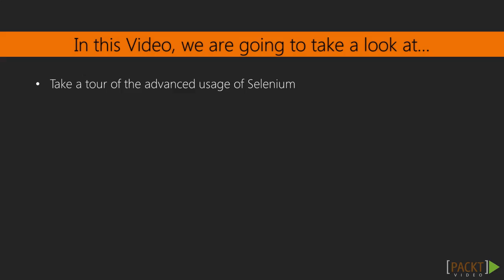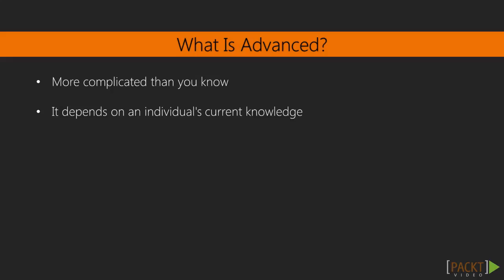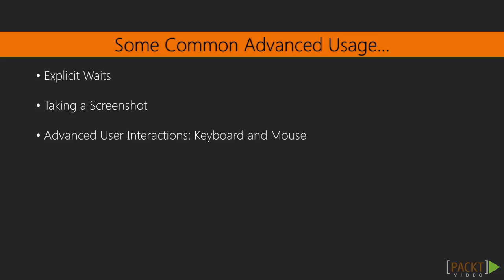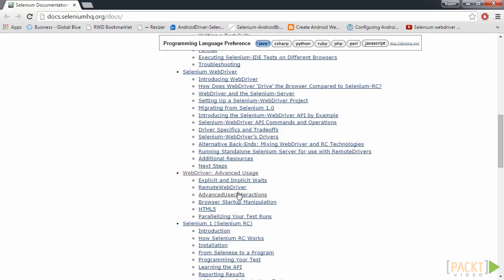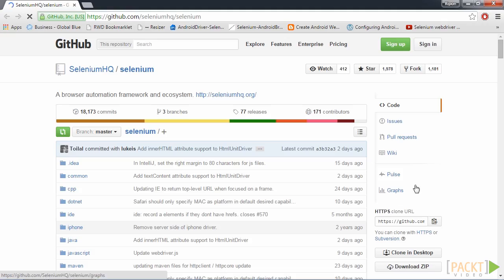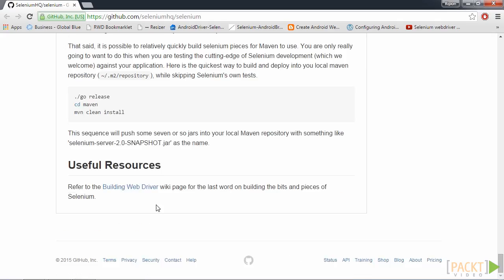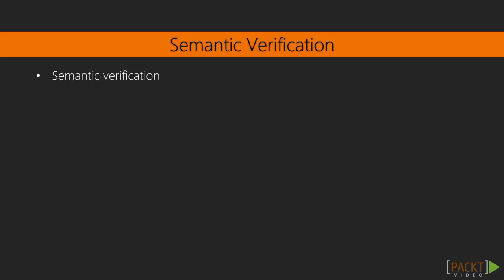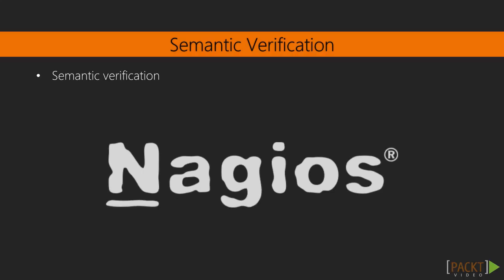Mastering Selenium Testing Tools: Advanced Usage of Selenium | packtpub.com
Some common advanced usage of Selenium is Explicit Waits, taking a screenshot, and advanced user interactions, mainly keyboard and mouse. Practical experience includes semantic verification, performing an actual transaction, for example, purchase, automation of service manager, and creating and adding user automatically.
• Advanced and complicated usage and interactions of Selenium
• Complex, complicated, and advanced usage of Selenium
• Web based mobile app testing using AndroidDriver, iPhoneDriver, iOSDriver, Selendroid, and Appium. Selenium is used for various testing by integrating with other tools such as Sikuli, AutoIt, and so on